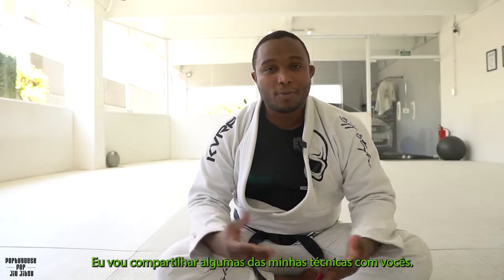Portuguese for BJJ: Pronunciation of Compartilhar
For more tips and resources for learning Portuguese for Jiu Jitsu make sure to sign up at: